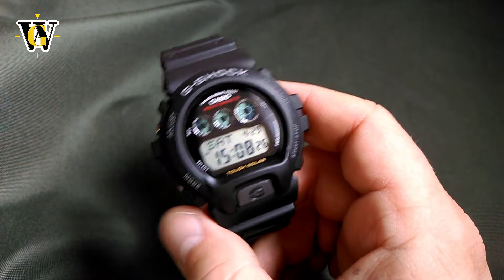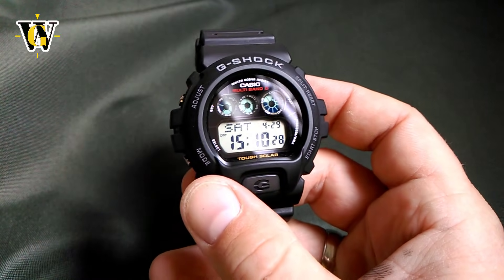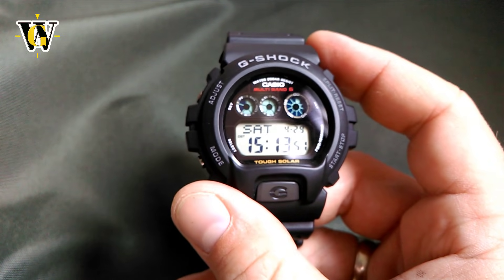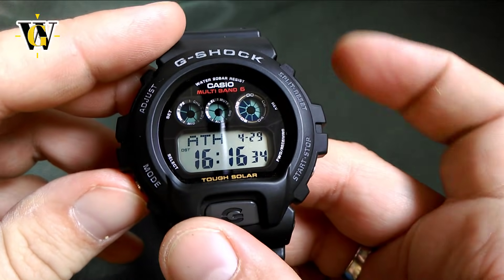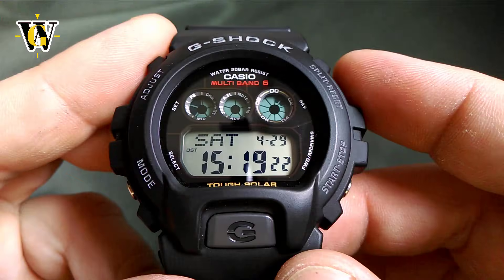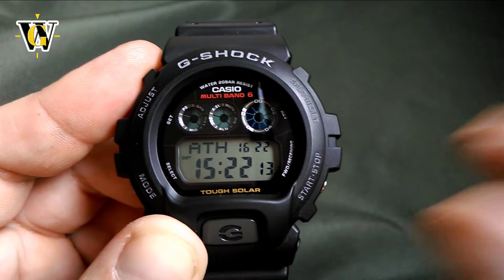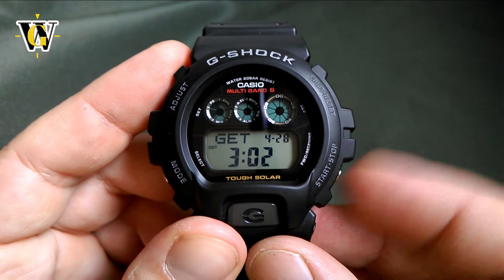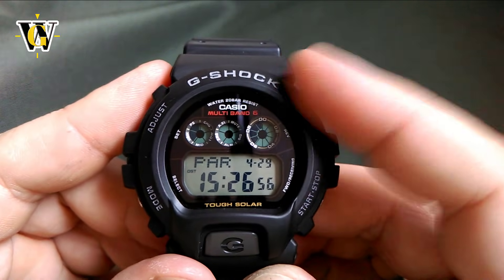G-Shock GW 6900 module 3179 - review & tutorial how to setup and use ALL the functions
To get this watch on Amazon AND help the channel,
Using the above link and purchasing ANYTHING on Amazon gives a little donation to the channel without any additional cost for you, so THANK YOU to all you guys who donate that way!!

Table of Content:
01:15 6900 line in general
03:40 Why I chose the GW-6900
05:30 About the GW-6900
08:20 Functions overview
08:51 Home Screen mode
11:50 Dual Time (GMT) function
12:40 GET Screen (Atomic reception)
15:06 Adjusting the time and setting up the watch
18:35 World Time function
19:25 Alarms and Hourly Chime function
21:16 Stopwatch function
22:21 Countdown Timer function
23:28 Automatic Illumination function
25:17 Dating your solar G-shock with Batch Numbers
26:17 A special THANK YOU to TRSCP :)

Since I didn't have time to include all of them
here is a full list of movies and shows that
featured the 6900 G-Shock:

Alaska (1996)
Character: Jack Barnes
Actor: Dirk Benedict

Mission Impossible II (2000)
Character: Ethan Hunt
Actor: Tom Cruise

Behind Enemy Lines (2001)
Character: Lt. Jeremy Stackhouse
Actor: Gabriel Macht

Training Day (2001)
Character: Jake
Actor: Ethan Hawke

Character: Jack Bauer
Actor: Kiefer Sutherland

Character: Bob
Actor: Chris Mulkey

Madea's Big Happy Family (2011)
Character: Byron
Actor: Shad 'Bow Wow' Moss

Abduction (2011)
Character: Gilly
Actor:Denzel Whitaker

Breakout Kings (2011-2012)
Character: Charlie Duchamp
Actor: Laz Alonso

Safe House (2012)
Character: Matt Weston
Actor: Ryan Reynolds

Captain Philips (2013)
Character: Captain Richard Phillips
Actor: Tom Hanks

Triple 9 (2016)
Character: Chris Allen
Actor: Casey Affleck

Dr. Dre - I Need A Doctor ft. Eminem
LMFAO – Sexy and I Know It (music video) (2011)
Selena Gomez - Hands to Myself (music video)(2017)